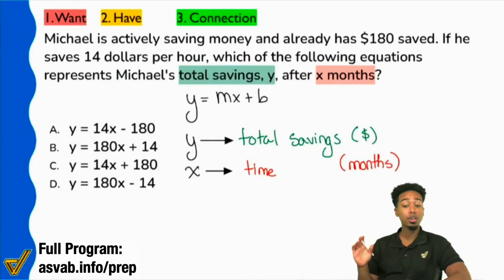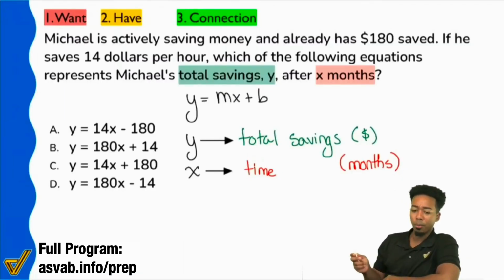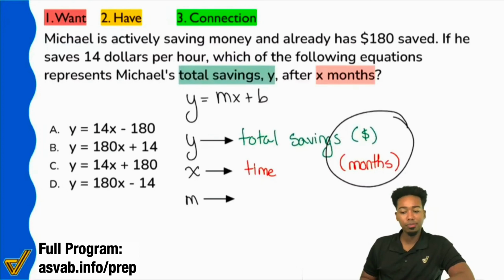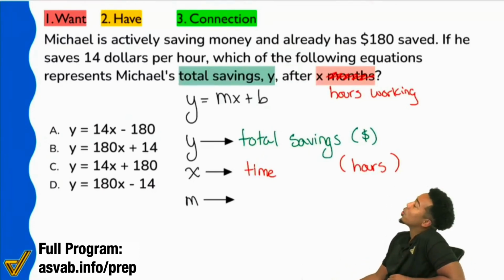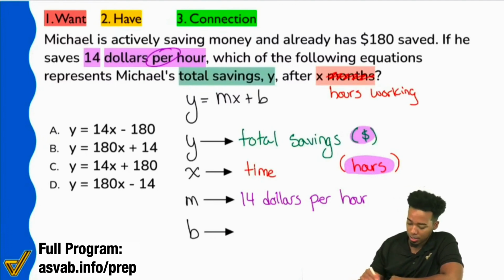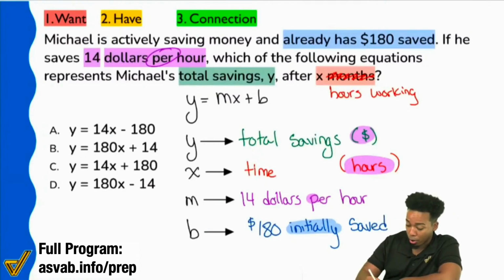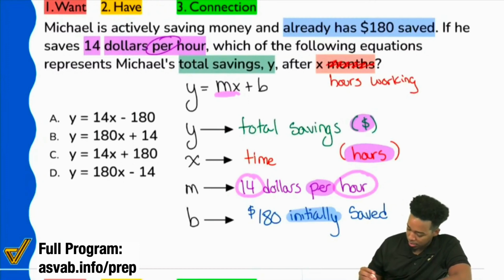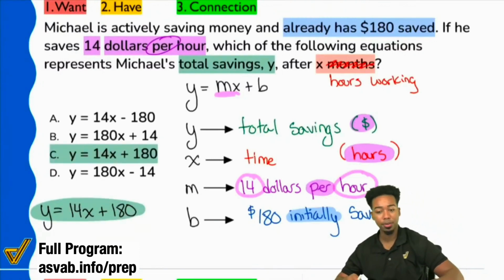ASVAB Arithmetic Reasoning - Practice Test Question and Solution - Solving Equations Word Problems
Ready for more? There's a free class every week.